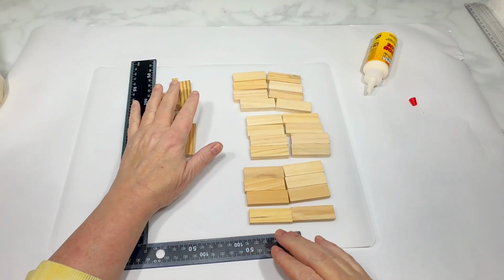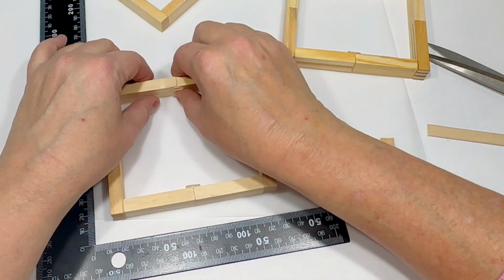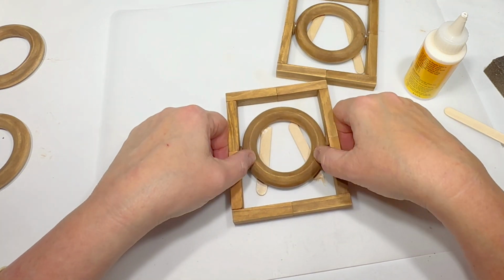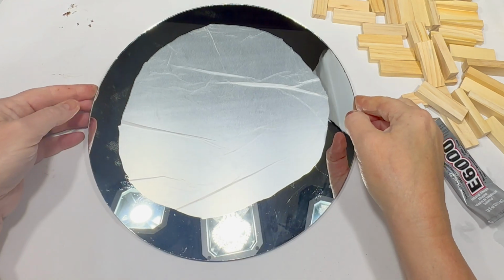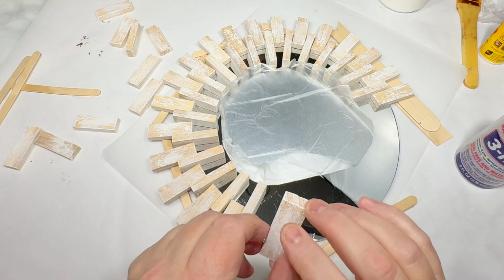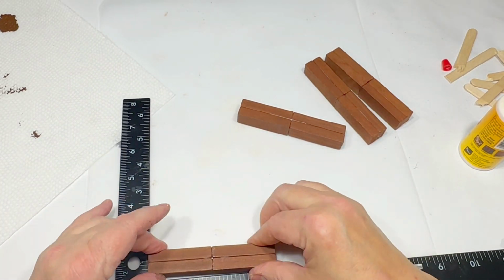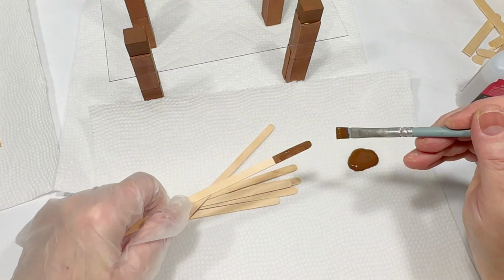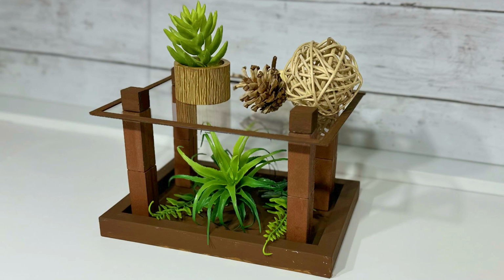🍁 FALL in Love with These DOLLAR TREE DIYs! | MUST-TRY💎Jenga Block Magic✨💰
🍁Welcome back to Medicated Housewife DIY!  Get ready to FALL in love with these amazing Dollar Tree DIYs! 🍂 In this video, I'll show you how to transform simple Jenga blocks into stunning home decor pieces that are perfect for the season. Whether you're a seasoned crafter or just starting out, these projects are a must-try! ✨🛠️

Supplies used in this video (or supplies LIKE what's used in this video):

Tumbling Tower Blocks, Super Glue Wood Glue, Wood Cubes, Wood Rings, small wood craft sticks, 5 x 7 decorative wood plaque: ALL from Dollar Tree

Folk Art Antique Wax
5 x7 plexiglass
Beacon 3 in 1 glue
Starbond super glue gel
Folk Art White Chalk Paint
10” Mirror
8” Wood Round
3” wood rings
Wood Coffee Stirrers
Apple Barrel Melted Chocolate

GlueGun I use:
Surebonder Cordless Hot GlueGun, High Temperature:
Gorilla Hot Glue Sticks, Full Size, 8"20 Count:

If you’re not using AMAZON PRIME and its many great services yet- what are you waiting for?
Check out some of these great deals:
Try Amazon Prime for a Free 30-Day Trial:
Give the Gift of Amazon Prime:

Filming Equipment I use:
3-Axis Gimbal Stabilizer for Smartphone -
12'' Selfie Ring Light with Tripod Stand:
Neewer 700W Professional Photography Softbox Lighting Kit
Photography Background Support Stand:
Phone Holder Bed Gooseneck Mount -